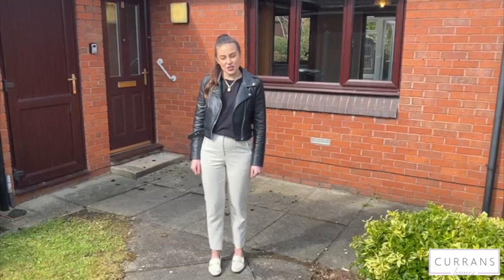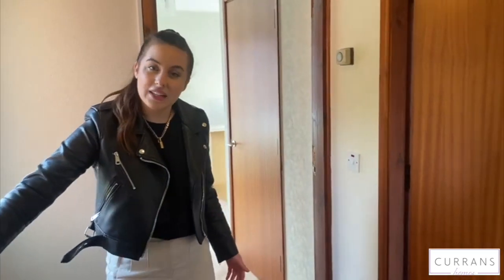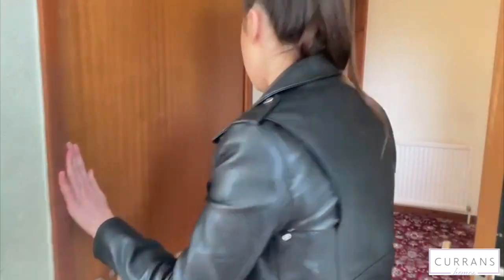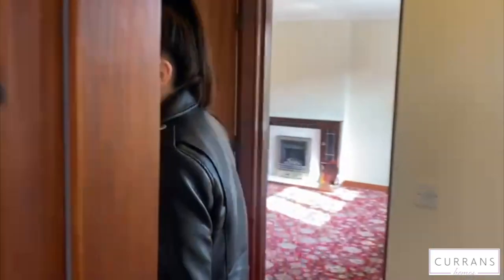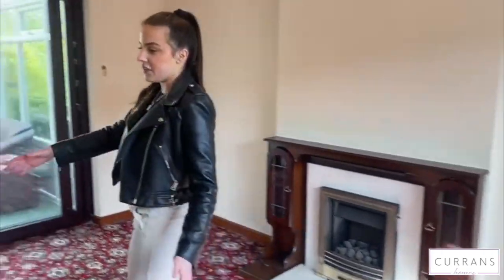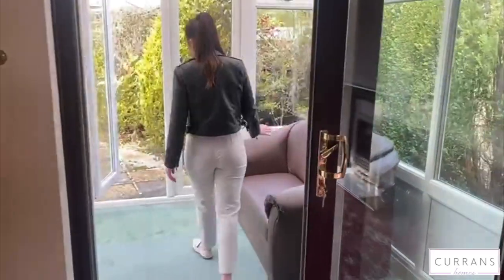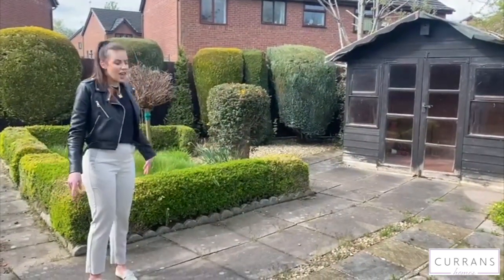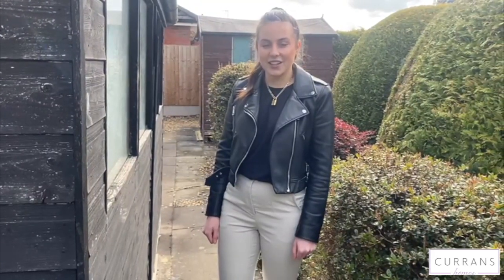Etterick Park - £160,000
A great opportunity to purchase a 70% share in this detached one bedroomed bungalow which has potential to be used as a 2 bedroom if the dining room were to be used as a bedroom. The property stands in pleasant gardens to two sides with residents parking within a quiet cul-de-sac in the popular location of Vicars Cross. The accommodation comprises in brief; entrance hall, spacious living room, conservatory overlooking the rear garden, dining room, breakfast kitchen, shower room. There is gas fired central heating and UPVC double glazed windows. NO CHAIN.